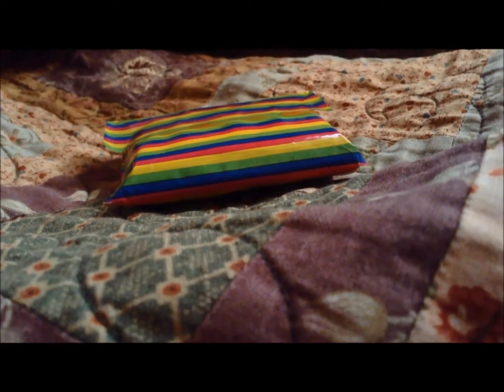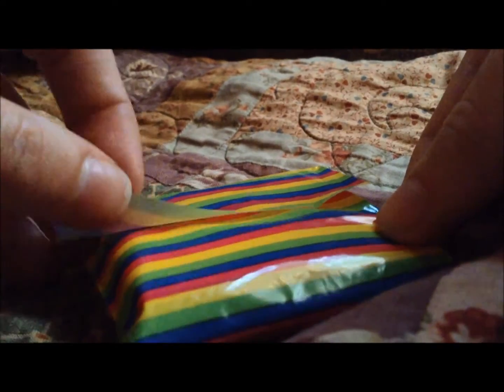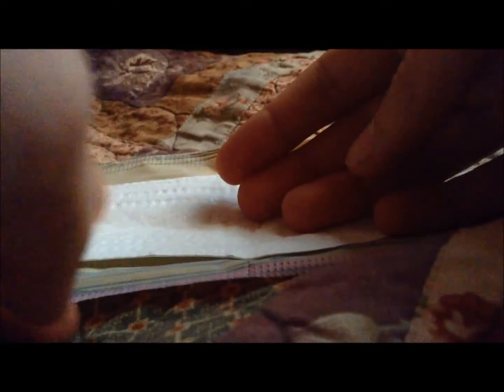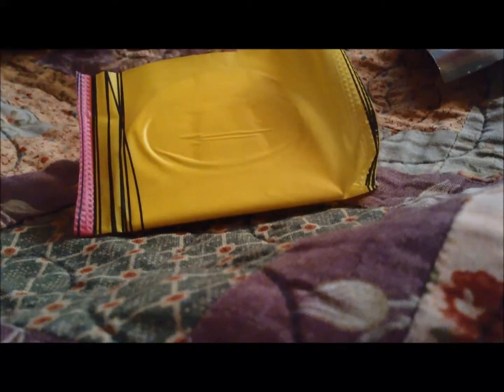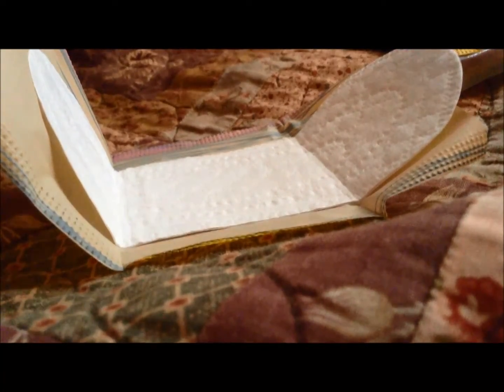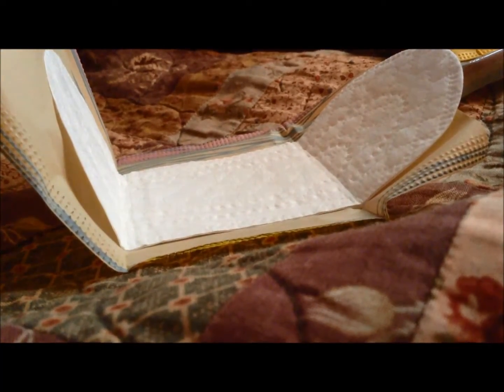U by Kotex Sport liner review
If you'd like me to get a kik account for your questions, please tell me!
Thankyou all for the support you give me, I'll get a new video to you as soon as possible.